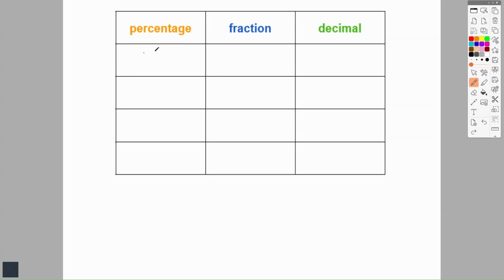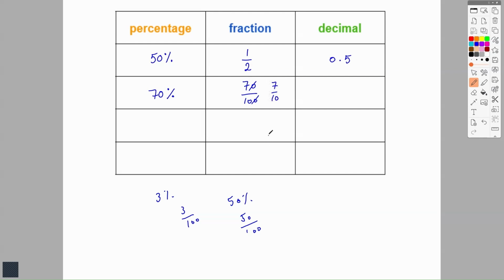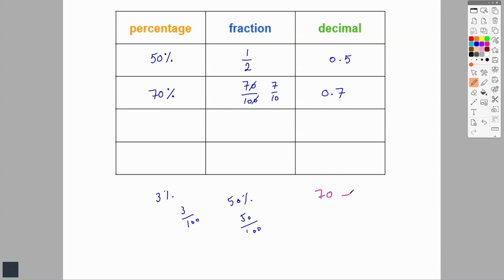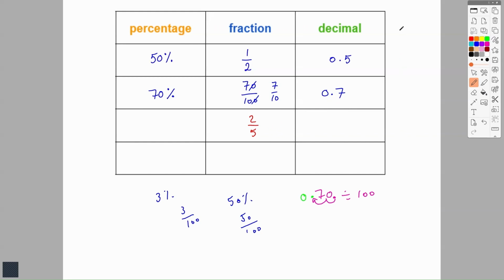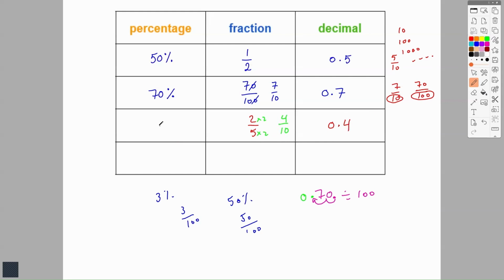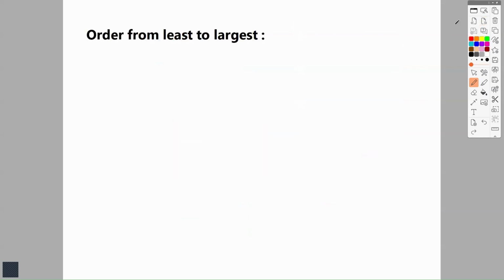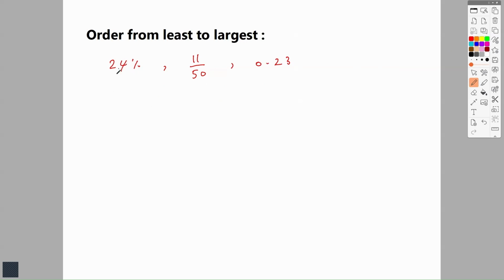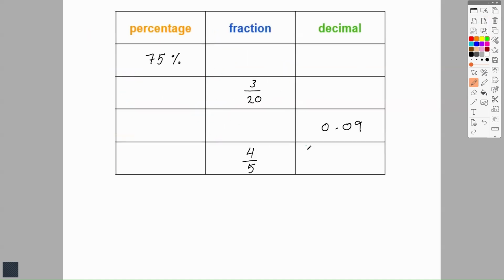Converting Decimals, Fractions, and Percentages: Checkpoint-Level Tips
Struggling with decimals, fractions, and percentages? 🚀 This video is your ultimate guide to understanding conversions with clear explanations and practical examples. Whether you're preparing for checkpoint-level exams or just need a quick refresher, these tips will boost your confidence and skills! 💡

💥 What you’ll learn:
✔️ Real-world examples and tricks

Master Decimals, Fractions, & Percentages: Quick Tips for Success!

Checkpoint Tips: Converting Decimals, Fractions, and Percentages Made Easy.

Simplify Conversions: Decimals, Fractions & Percentages Explained.

Ace Your Checkpoint Exam: Decimals, Fractions & Percentages Demystified.

Decimals, Fractions, Percentages: Must-Know Tips for Students.